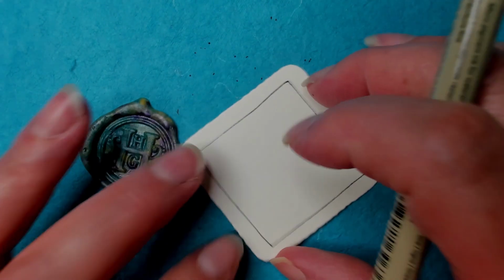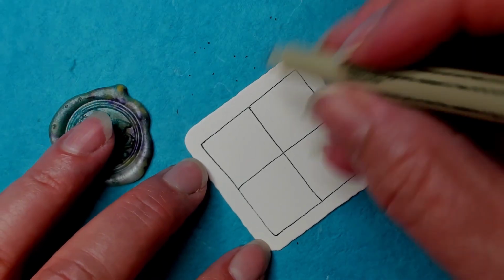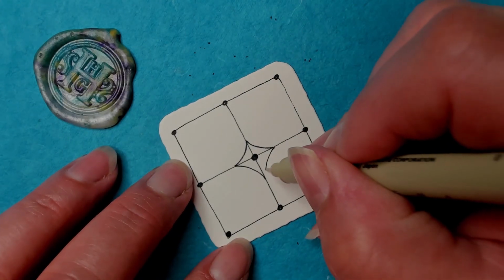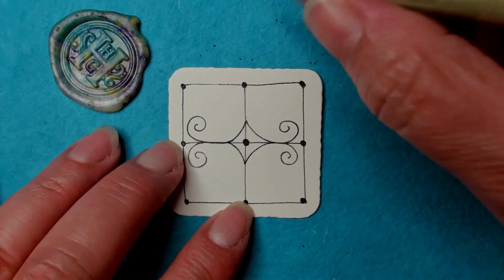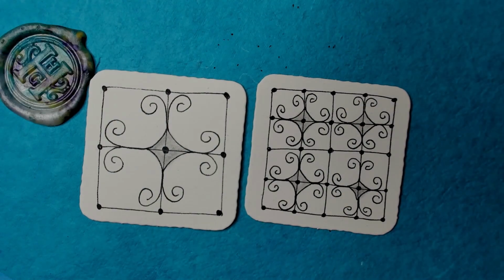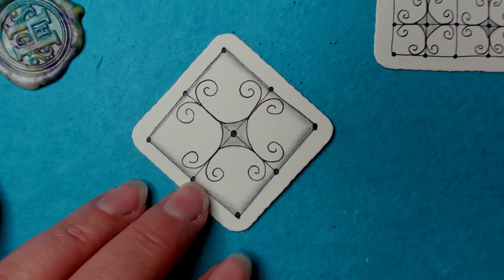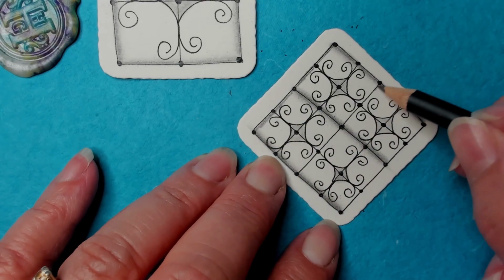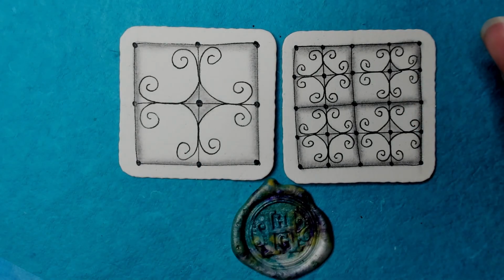Chianti | Zentangle® Quickie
Chianti was created by CZT Linda Farmer.

General items for tangling:
✨ Pens: Microns or other fine liners, in black, and other colors.
✨ For shading: pencil, (graphite – regular No.2 is great)

Happy Tangling!!!